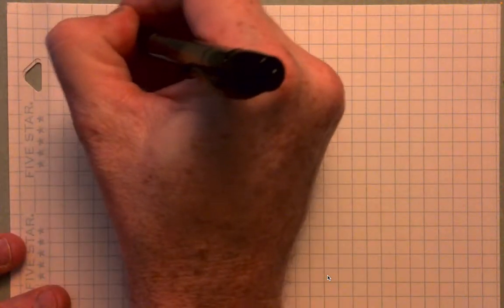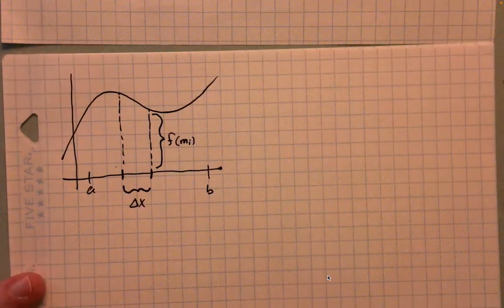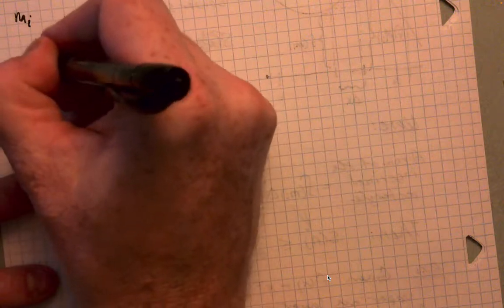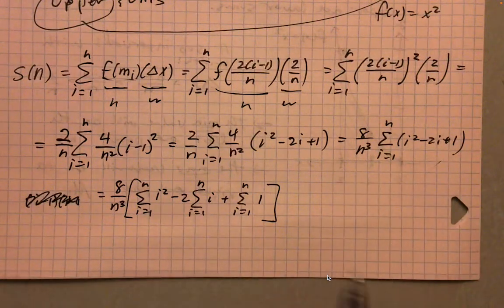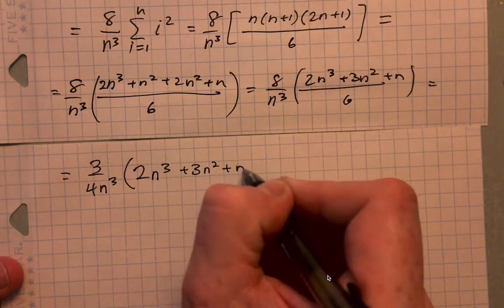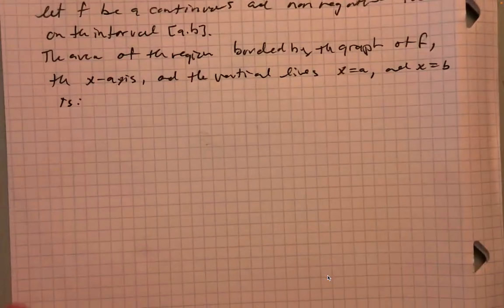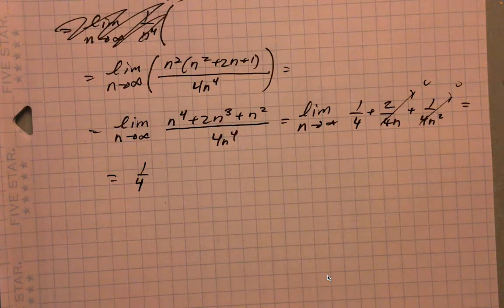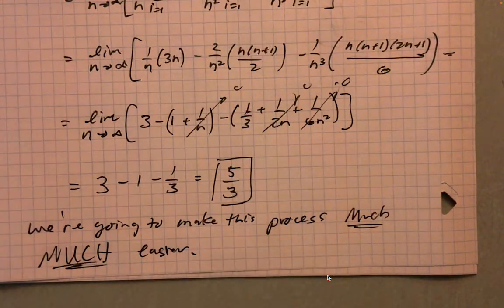Area - Calculus II (full course) - Lecture 2b (of 30)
A lecture on area from calculus 2.